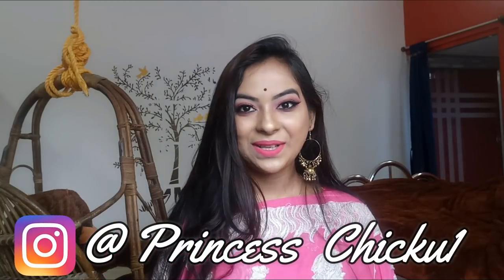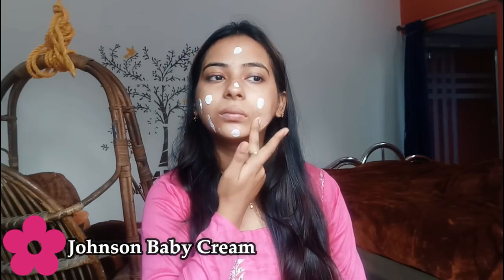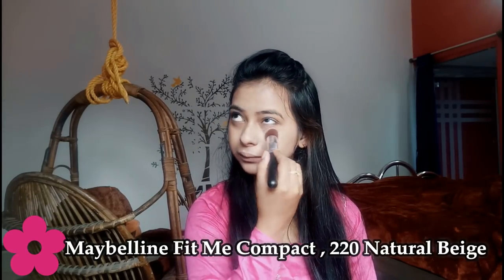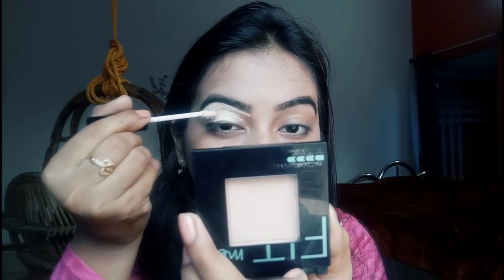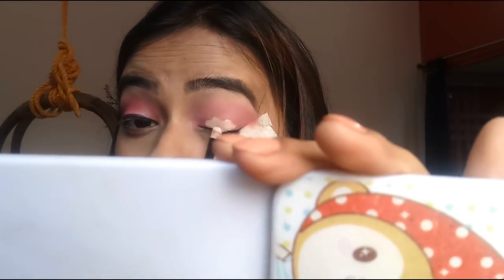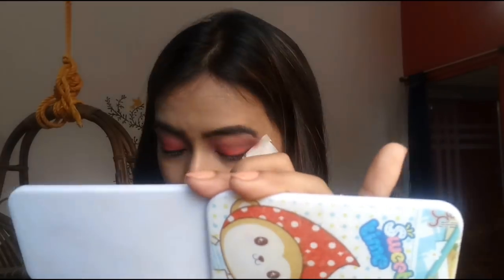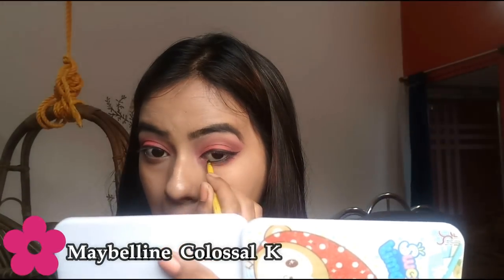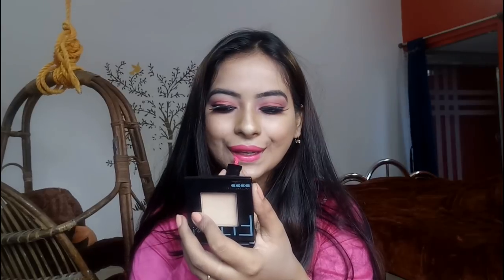How To Do Parlour Makeup At Home || Wedding Guest Makeup, Punjabi Makeup, Festive Makeup,Traditional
Love,
Chicku,
Xoxo

Products Used :

1. Johnson Baby Cream

2. Miss Claire Studio Perfect Professional Make Up Primer Anti Redness Clear  : Rs. 446

3.L'Oreal True Match Super Blendable Foundation, 4.N Beige : rs.799

4.Maybelline MewYork Fit Me Matte Poreless Powder, 220 Natural Beige : rs. 480

5. NY Bae Liquid Concealer - Milk Chocolate Pretzel 2 (3 ml) , rs.195

6.Mars 36 Matte Eyeshadow Palette , rs. 300

7.NY Bae Liquid Contour - Coffee Pretzel 5, rs. 195

8. Stay Quirky Liquid Matte Lipstick,  Pink Color goals : rs.449